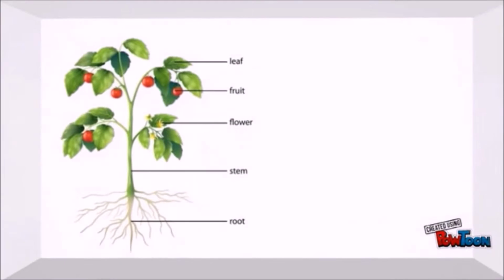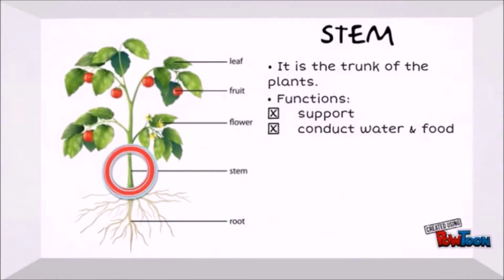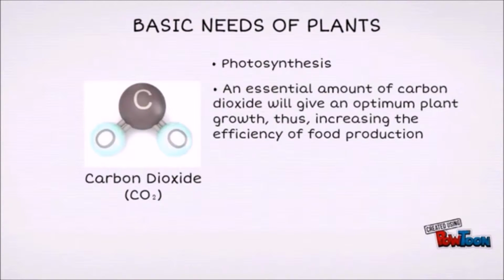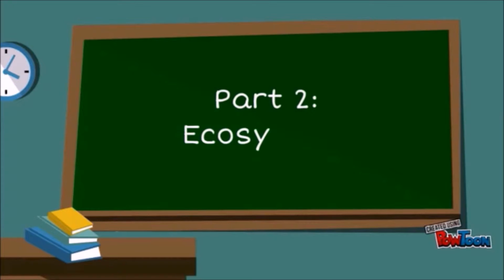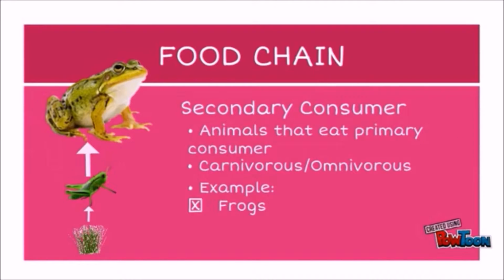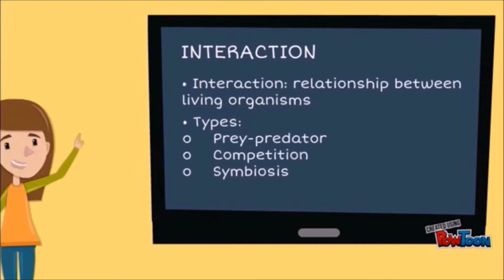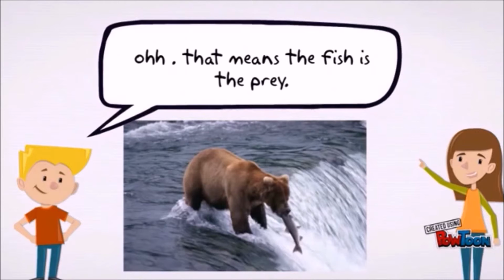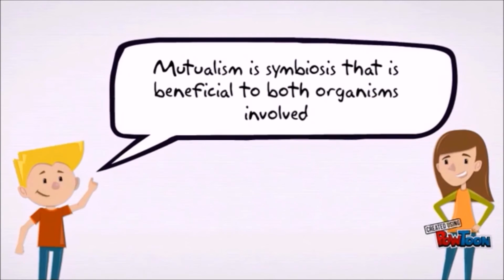plant & ecosystem lv